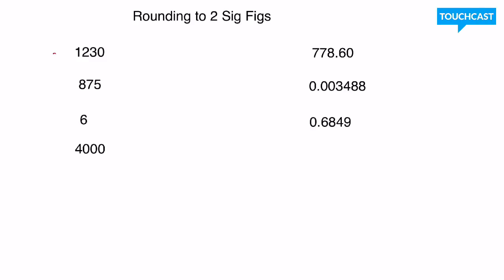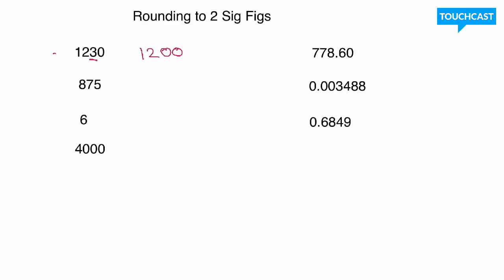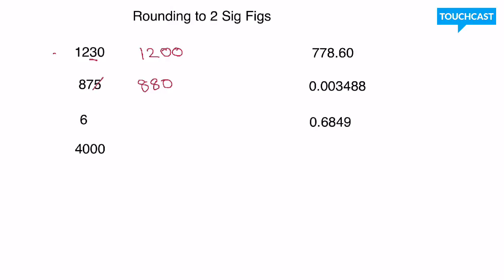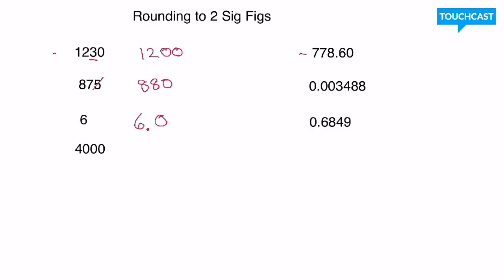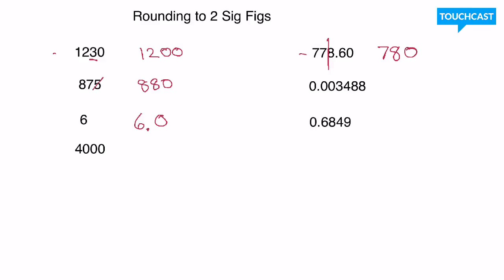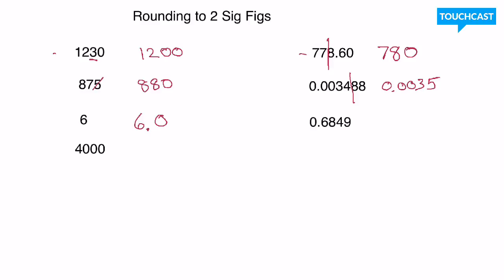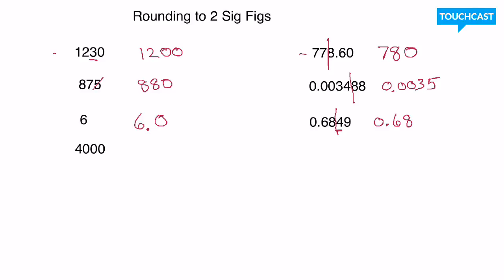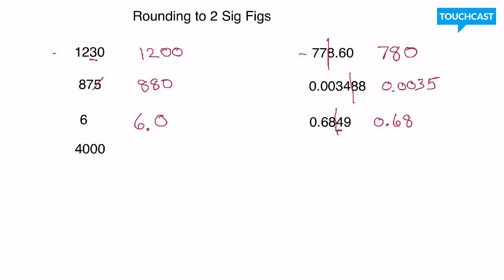Rounding with Sweetser